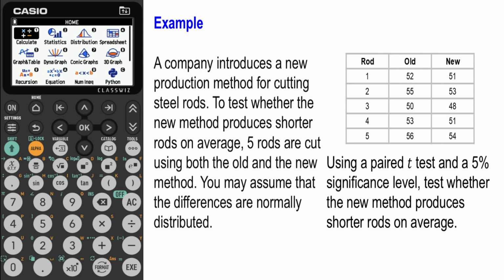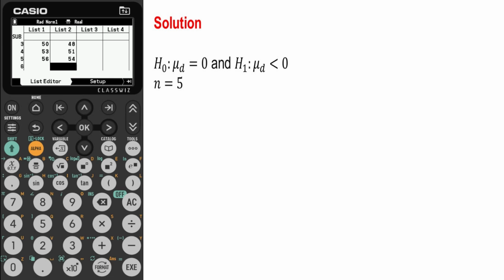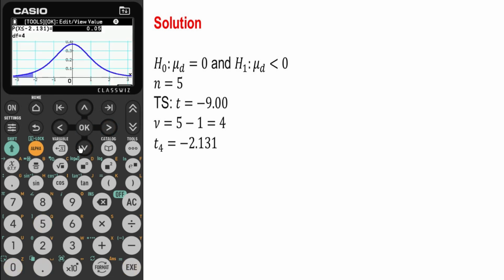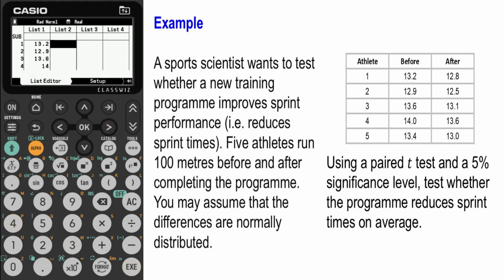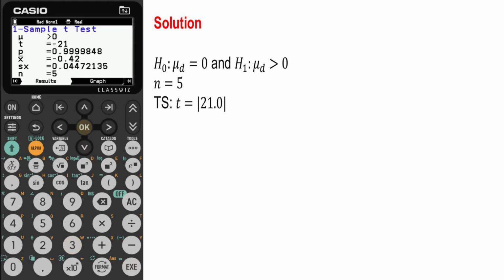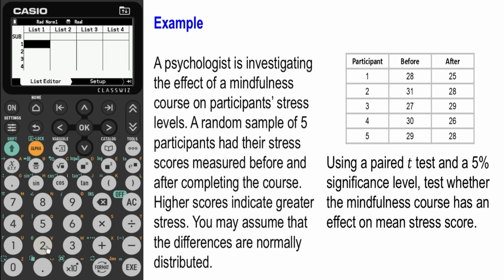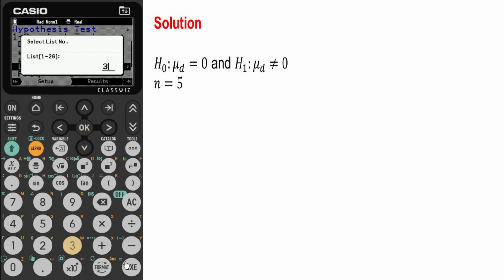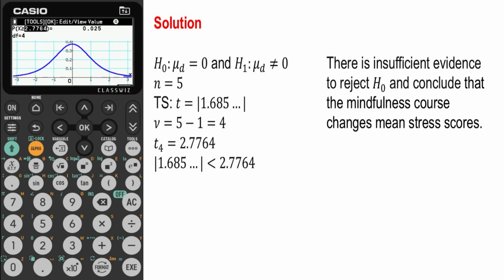Paired t test | Casio fx-CG100